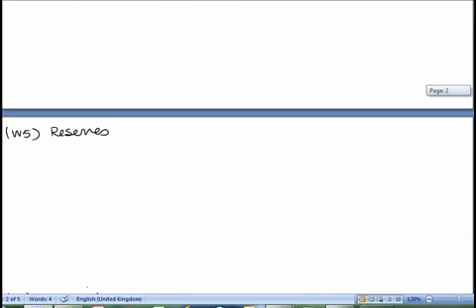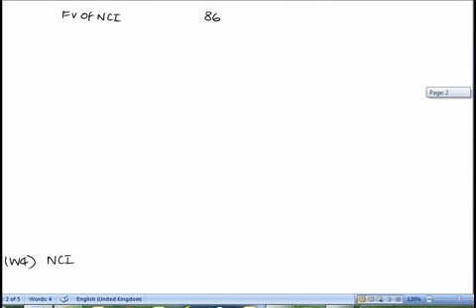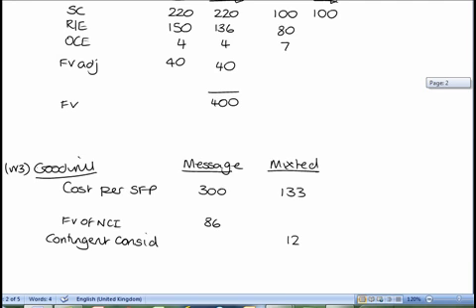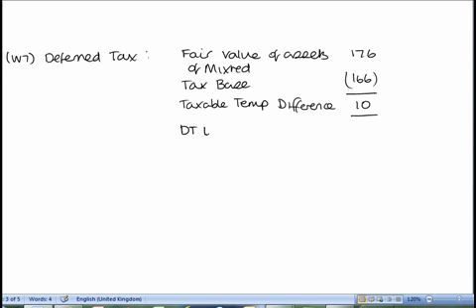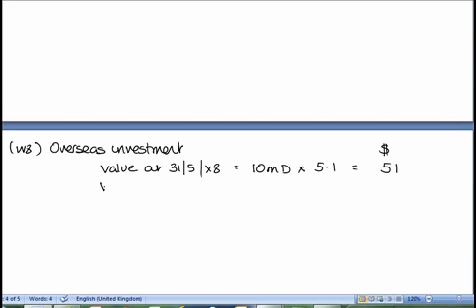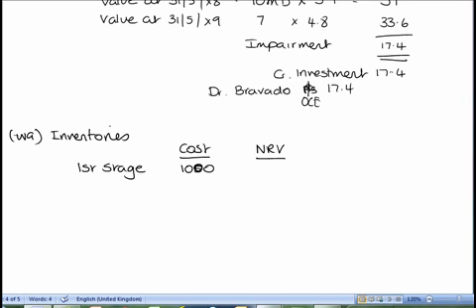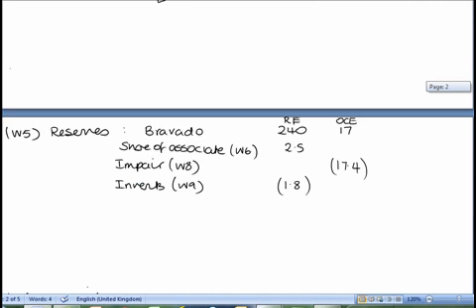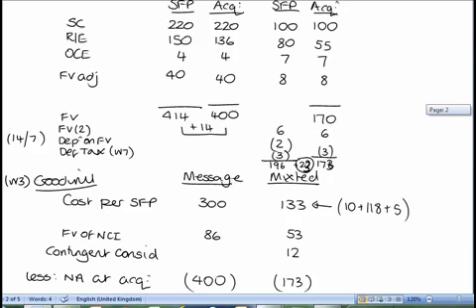P2 Bravado BPP Rev Kit Step Acqn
P2 Bravado Solution